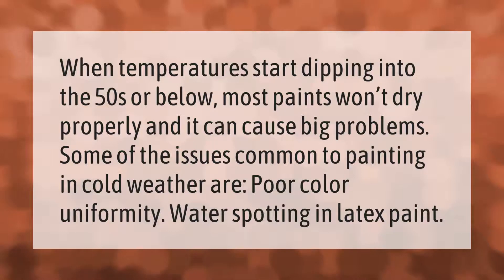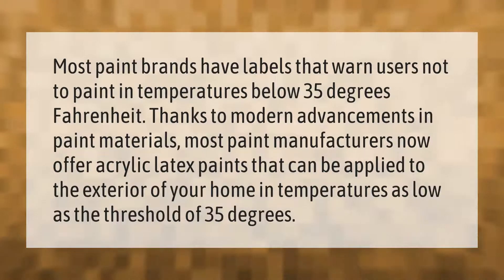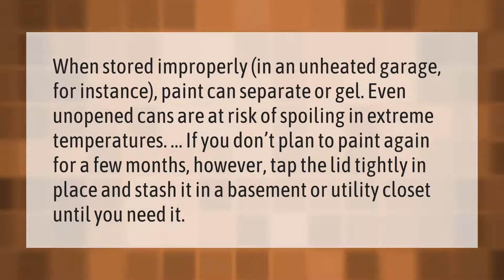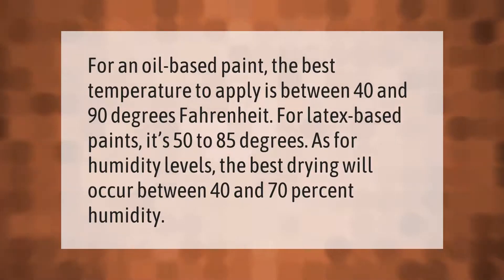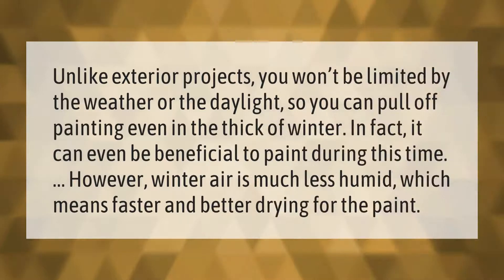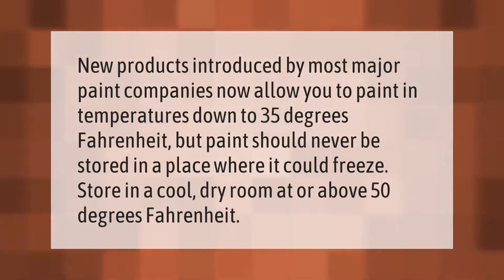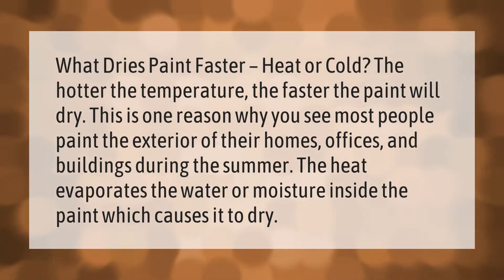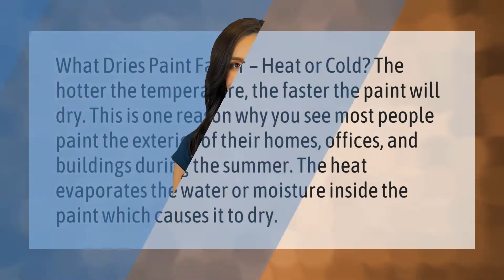What happens if paint gets too cold?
00:00 - What happens if paint gets too cold?
00:36 - Is it OK to paint in cold weather?
01:09 - Can I store paint in garage?
01:42 - What is the best temp for paint to dry?
02:11 - At what temperature should you store paint?
02:39 - Can you paint in winter?
03:09 - What is the lowest temperature you can store paint?
03:38 - Does paint dry faster in heat or cold?

Laura S. Harris (2021, January 30.) What happens if paint gets too cold?
    AskAbout.video/articles/What-happens-if-paint-gets-too-cold-213676